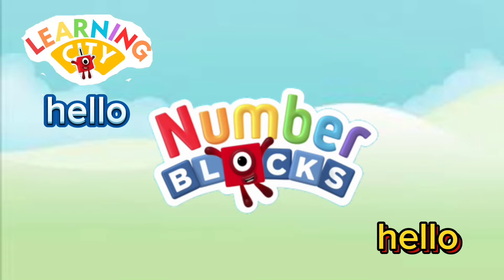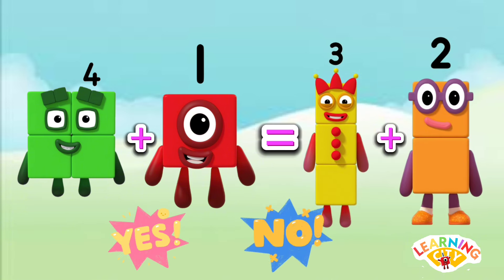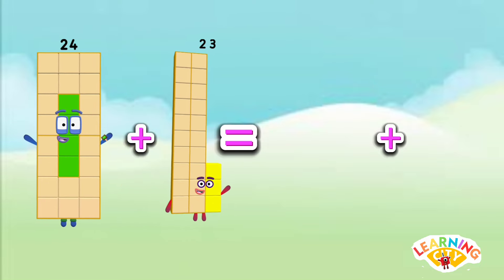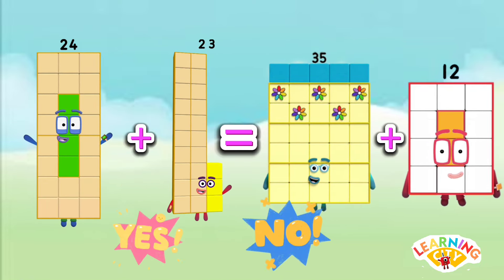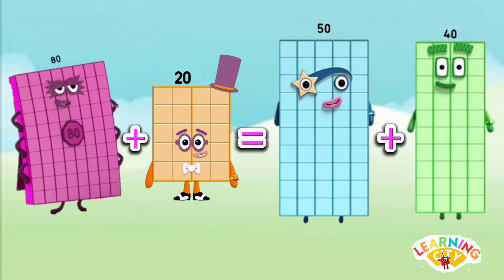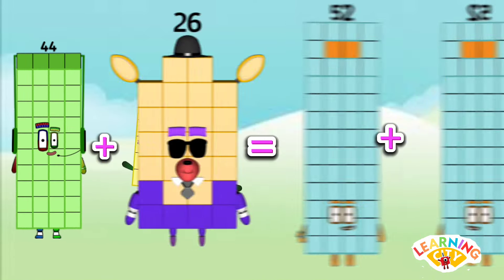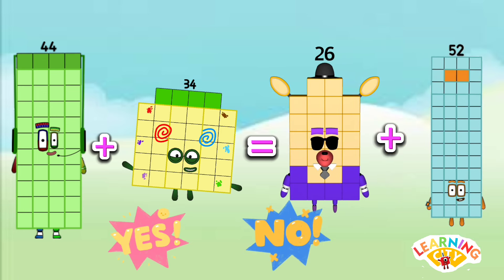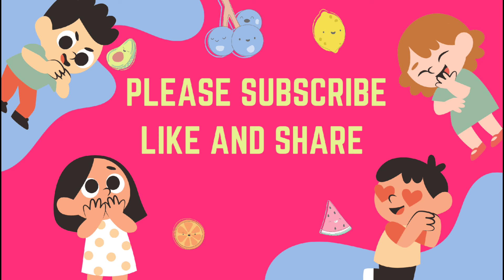COMPARISON OF NUMBERS WITH NUMBERBLOCKS | EQUAL TO AND NOT EQUAL TO | LEARN TO COUNT | learning city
another fun day of learning and counting numbers with Numberblocks.in todays video we will learn the comparison of numbers and determine whether they are equal or not equal numbers..always remember learning math is easy and fun with Numberblocks.